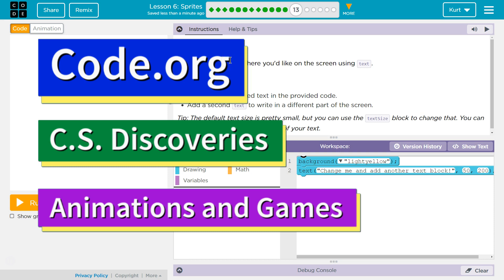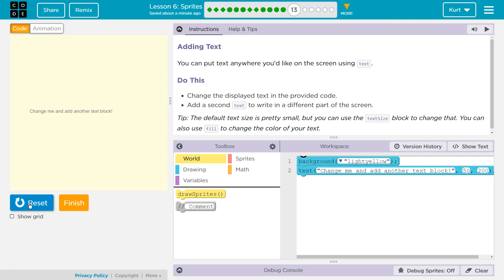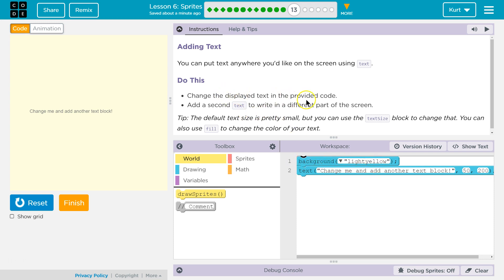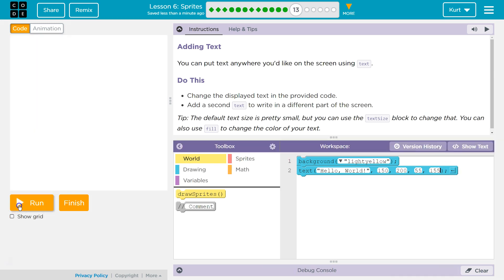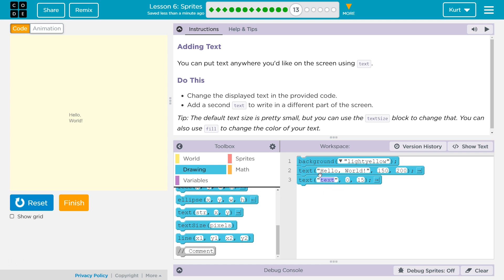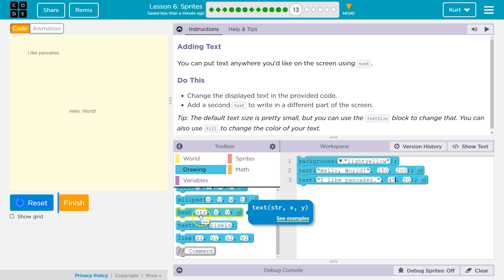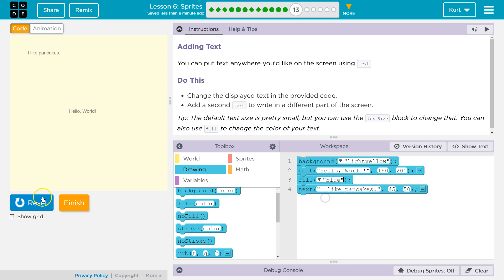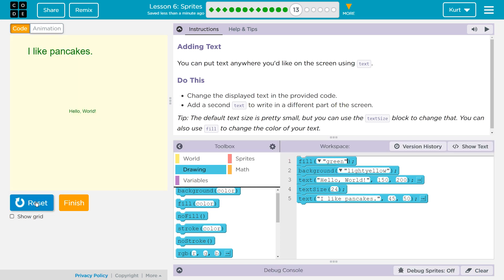Sprites Lesson 6.13 Code.org Tutorial with Answers - Unit 3 Animation and Games CS Discoveries